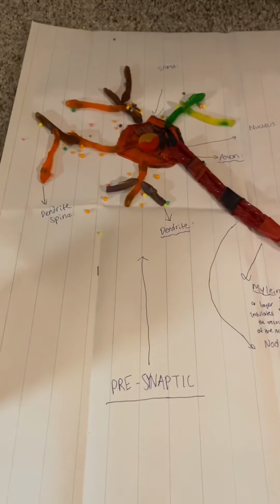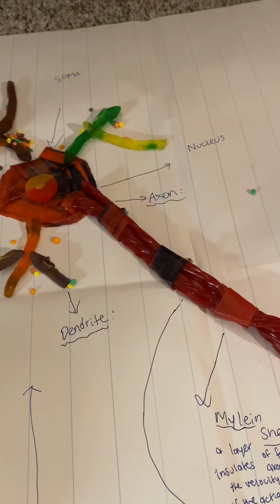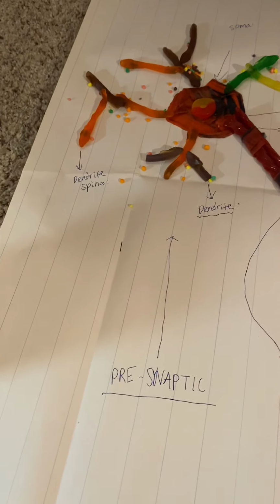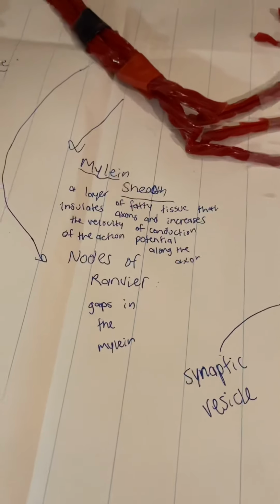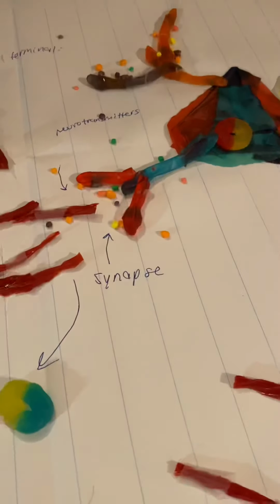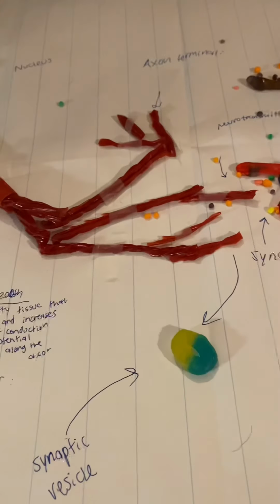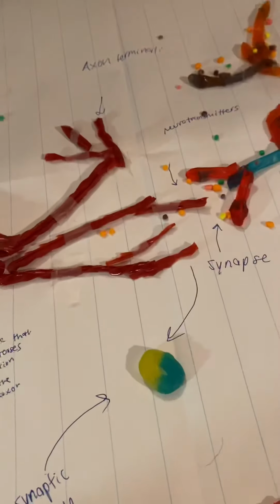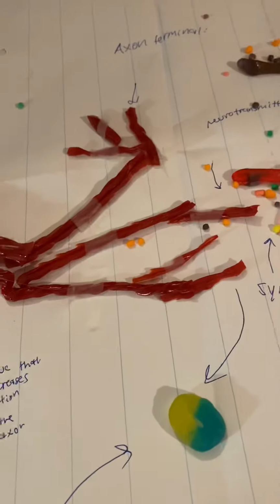My neuron video